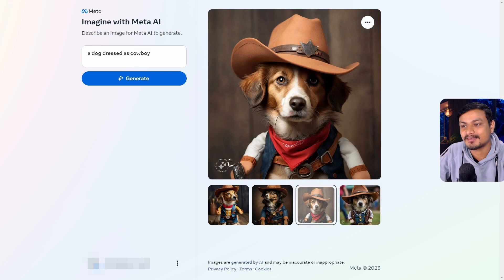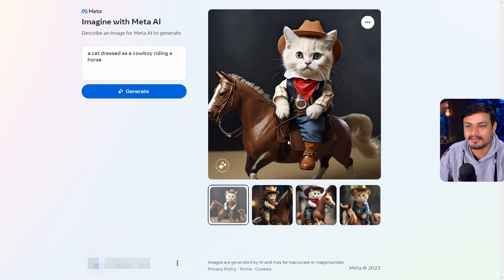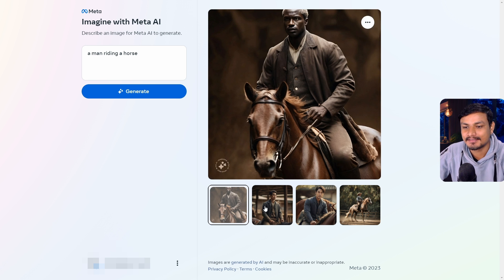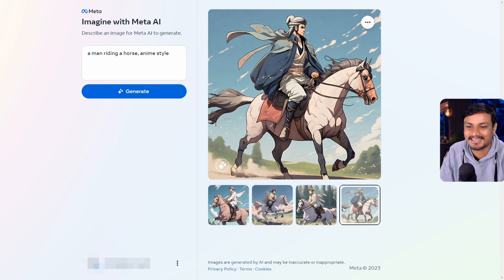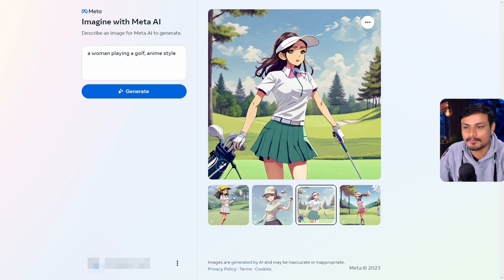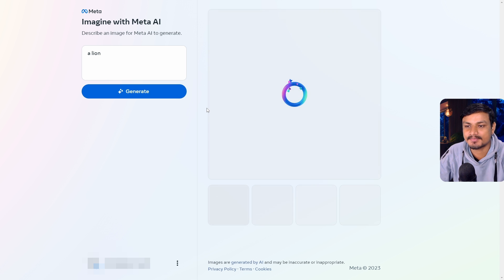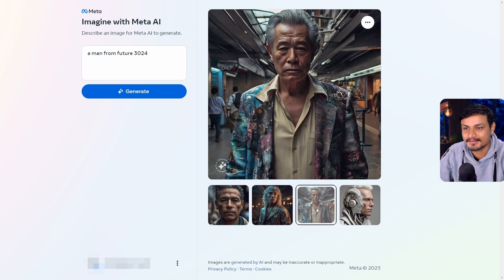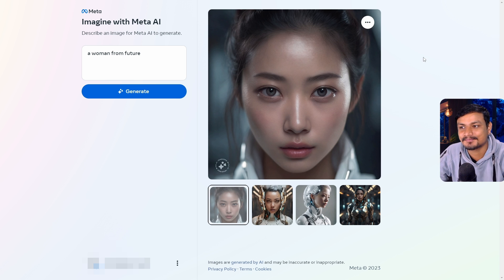Meta text-to-image AI is Free and Insane 🤯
Imagine with Meta AI is a standalone tool launched by Meta (Facebook) company, allowing users to create images directly on the web. It's free and results are very impressive.